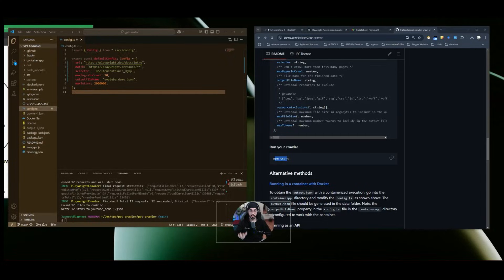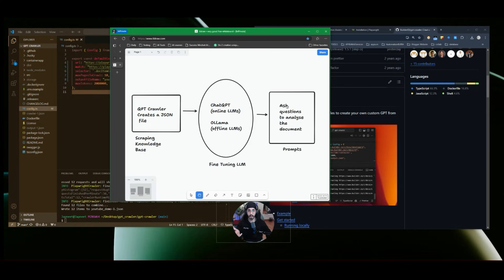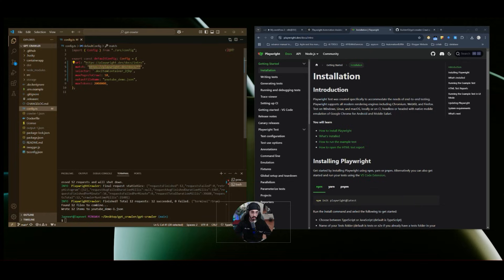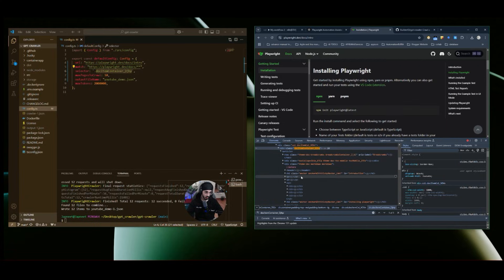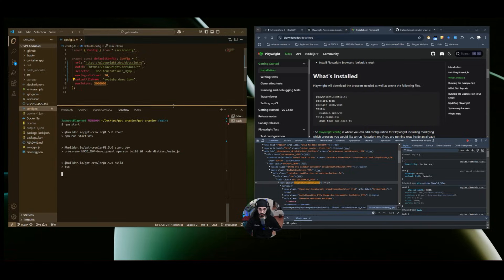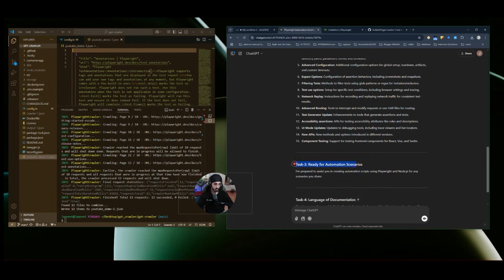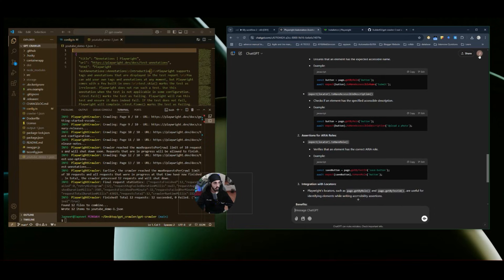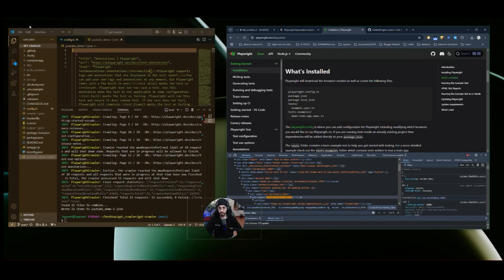Automate Learning & Testing: Web Scraping + GPT for Smarter QA & SDETs!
Are you fed up with generic responses from AI? What if GPT knew what you wanted to know? Think about it!

In this tutorial, I am going to explain how you can:

✅ Scrape web data using Playwright & JavaScript
✅ Feed the web-scraped data into a custom GPT for accurate answers
✅ Automate everything in VS Code for maximum productivity
✅ Enhance AI-driven test automation for QA Engineers & SDETs

🔎 What You’ll Learn:
✔️ How web scraping works with Playwright (Real-world examples)
✔️ How to format & inject real-time data into GPT
✔️ How to make AI context-aware for test automation & QA workflows
✔️ Best tools to boost your efficiency as an SDET or Automation Engineer

Testing, automation, and learning experience a revolution in custom GPTs. We can enhance decision-making with AI, optimize workflows, and supercharge QA automation by feeding real-time data into AI.